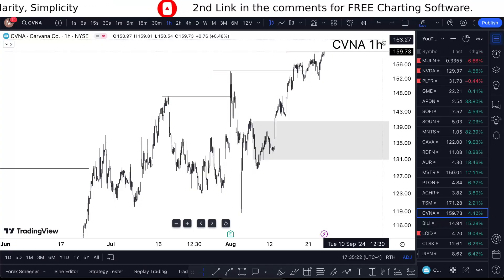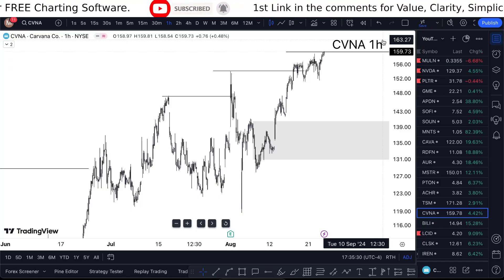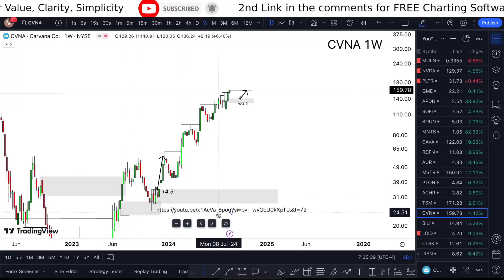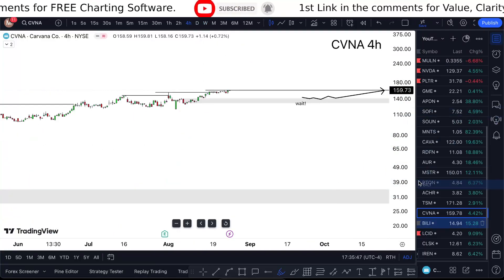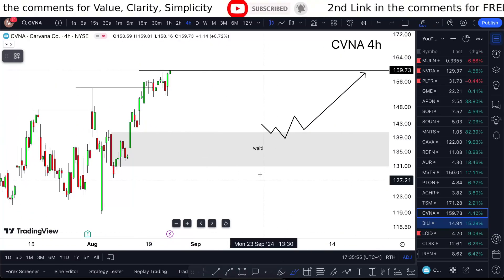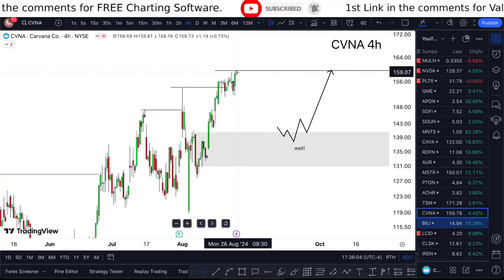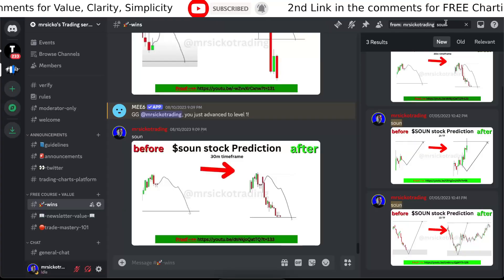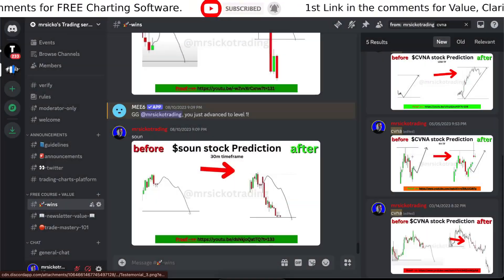CVNA Stock TOMORROW ALERT! (update!) CVNA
Also, you will need a charting platform, I recommend Tradingview (The fastest way to follow markets, free) (this is an affiliate link, but it is the only way to get you a $15 off, +2 months, yearly discount if interested)